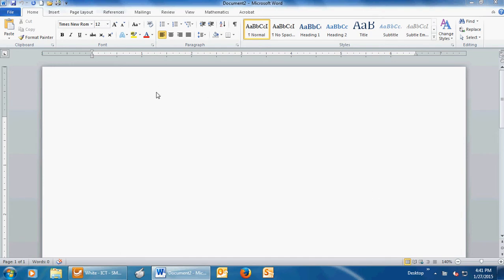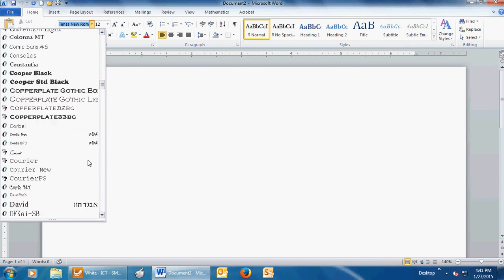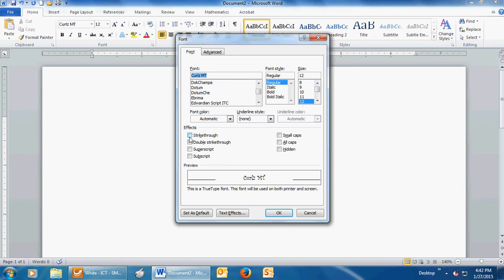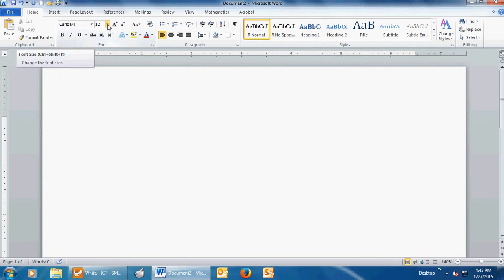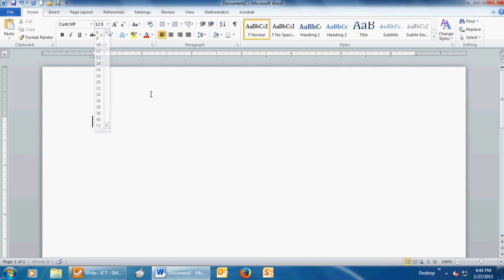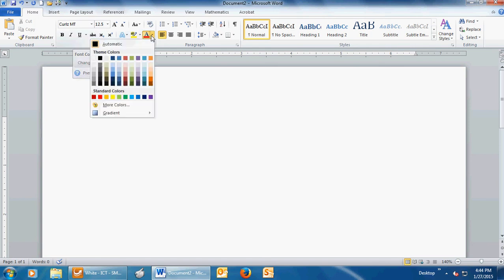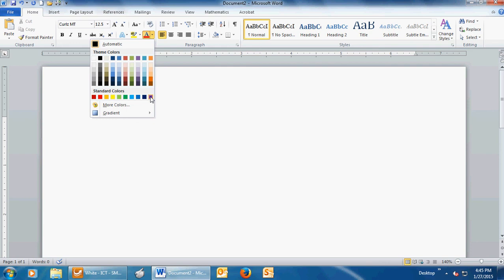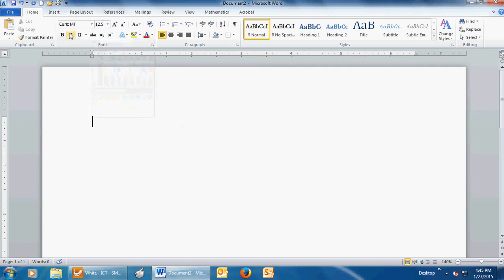Font Review Video